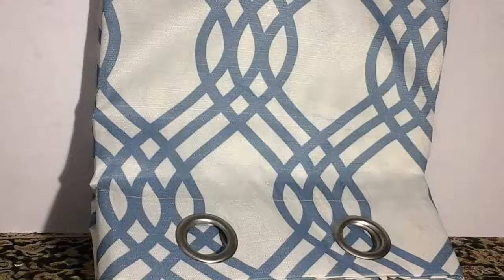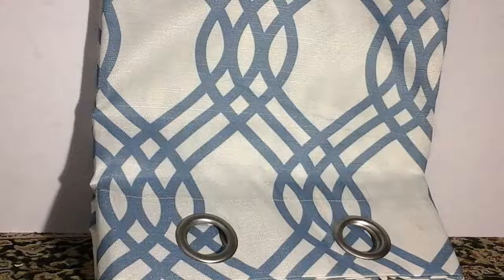2 Pack: GoodGram Shabby Geometric Grommet Top/Foam Back Curtain Panels - Assorted Colors (Teal)Offer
These GoodGram Shabby Geometric Grommet Top/Foam Back Curtain Panels are a really nice set to have in your home. The fact that these can be hung on any size curtain rod because they have wide loops is nice. I like the way that these feel on the outside their smooth and you can actually wipe them down if needed they should be also very easy to wash as well. I really like the links in the width of these they cover my window perfectly and we're just the right size that I was needing. They seem very well-made of nice quality materials should hold up well every time there prolonged use. The stitching on these nicely done there were no leaks are hanging threads you definitely will need curtains. These can also be great to use in your bathroom has a shower curtain over your shower liner as well. There really great for multiple different rooms and uses and they have a very beautiful design on the front on that is nice and elegant looking. I love the teal color on these it matches very well with my home and looks great I really enjoyed them a lot. All-around nothing he's a really nice set of curtains a really worked well for me and my needs and they look good my home. I have not had any problems or issues with this product so hard he's been great. These are exactly what I was expecting and our accurately described in the description and photos provided.